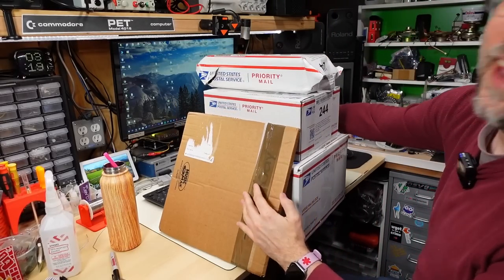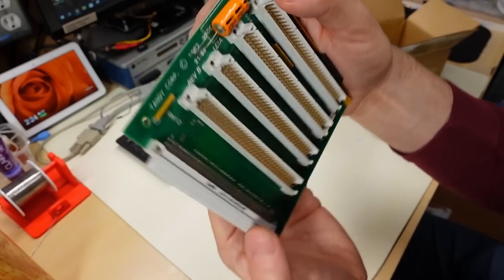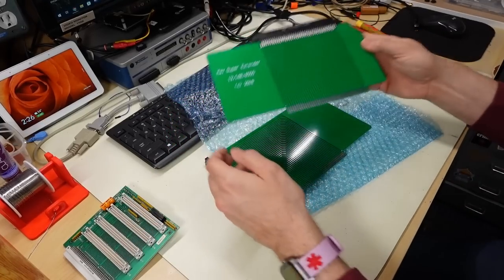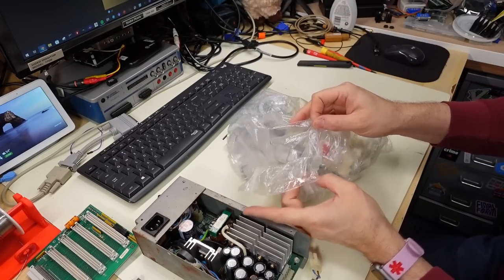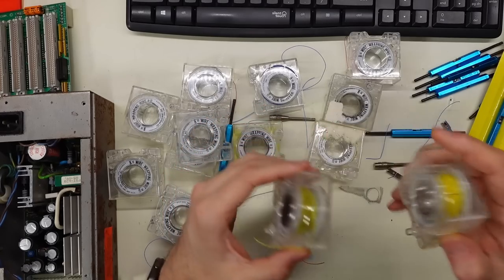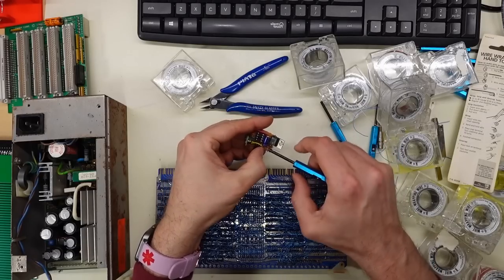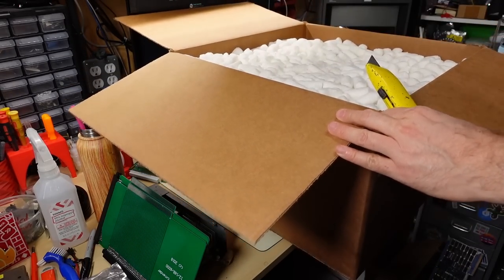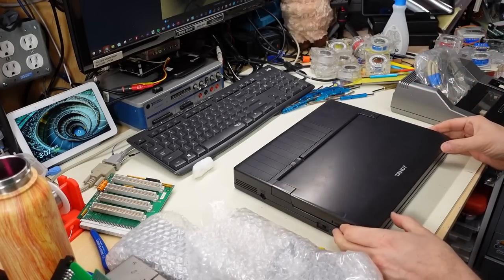0024 Wire wrapping goodies and some mystery Tandy items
On today's SMMC video, we have some Tandy items that I need help identifying and some neat wire wrapping accessories.

-- Video Links

-- Tools

Elenco Electronics LP-560 Logic Probe:

Hakko FR301 Desoldering Iron:

Head Worn Magnifying Goggles / Dual Lens Flip-In Head Magnifier:

Heat Sinks:

--- Links

--- Instructional videos

--- Music

Intro music and other tracks by:
Nathan Divino